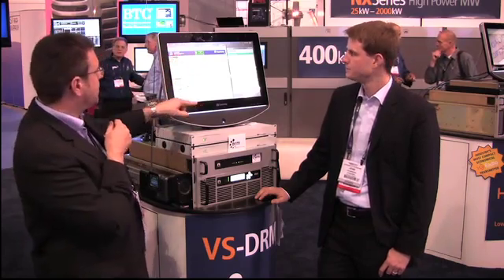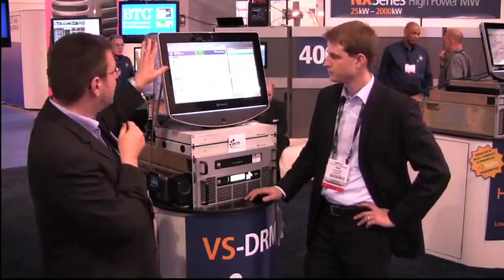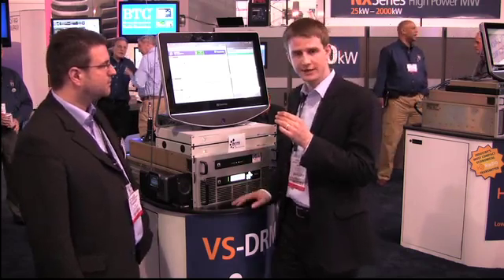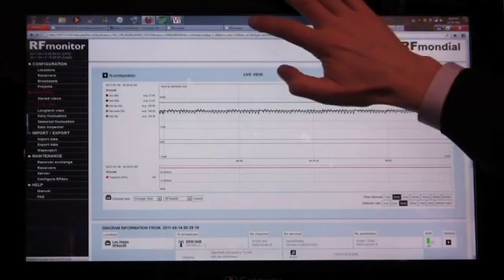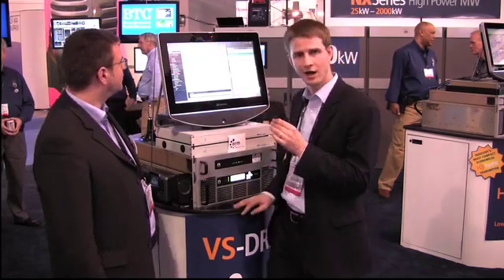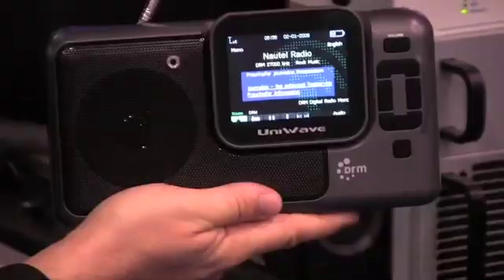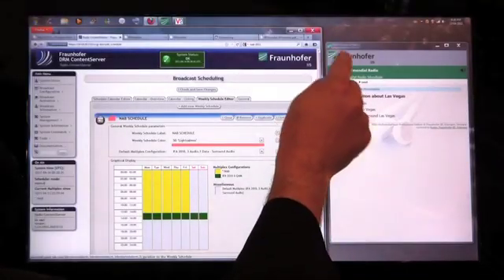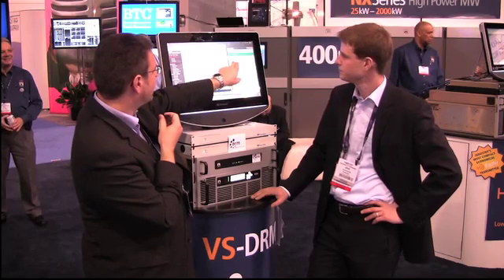DRM+ demo utilizing the Nautel VS1 and VSHD digital box at NAB 2011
Alexander Zink from Fraunhofer IIS and Dr. Jens Schroeder from RFmondial demonstrate a complete DRM transmission chain running live in the Nautel booth at NAB 2011.  The DRM demo utilizes a Nautel VS1 transmitter and the VSHD digital radio box for operating the transmitter in DRM digital mode.